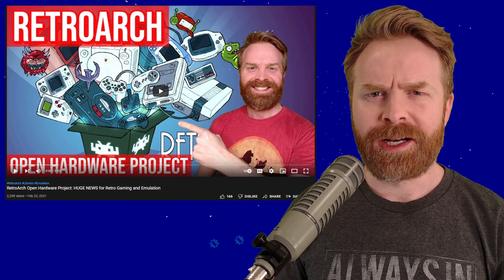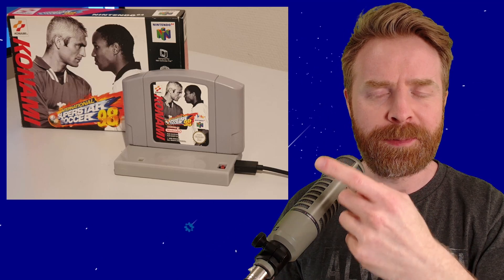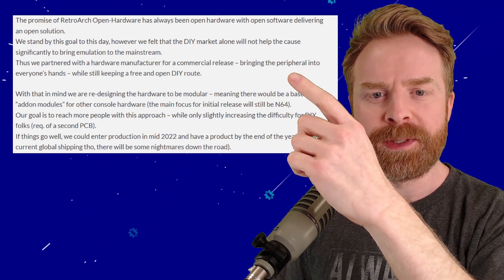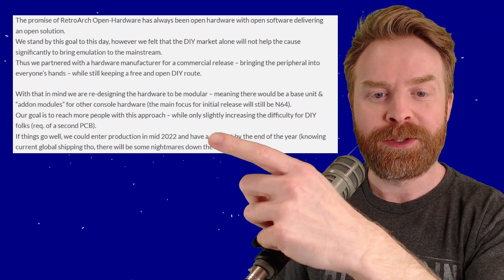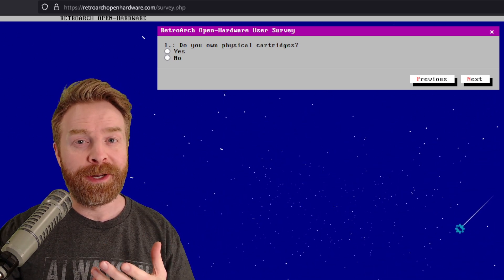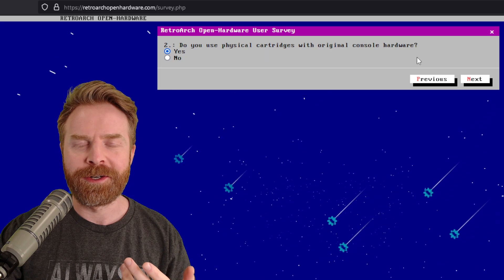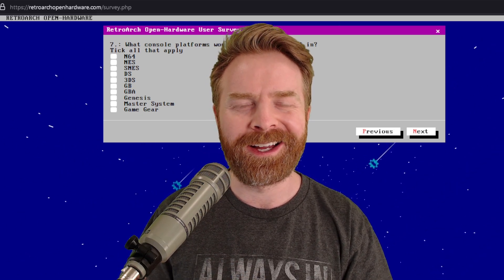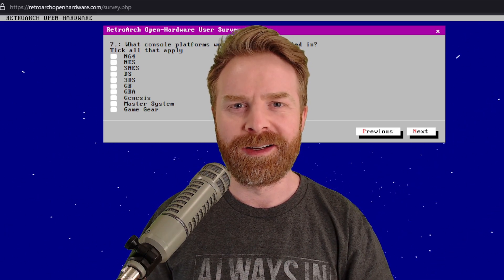RetroArch Open Hardware Project Update!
Hey all! In this video we go over the latest update for the RetroArch Open Hardware Project. Do you want to play N64 cartridges on your PC / Raspberry Pi / Possibly Android? Rip your own ROMS? Backup your cartridge saves? You might be interested in learning about the fully open source Open Hardware Project.